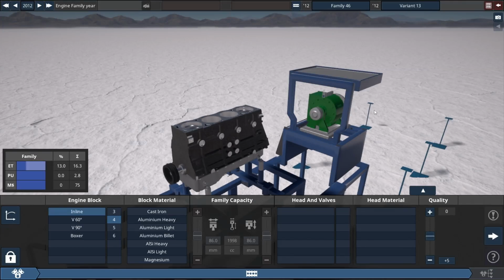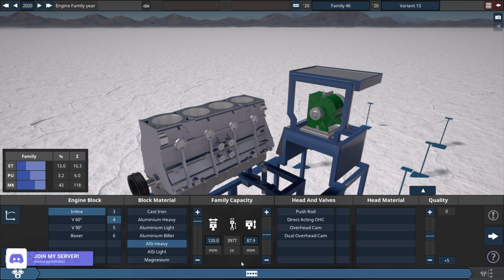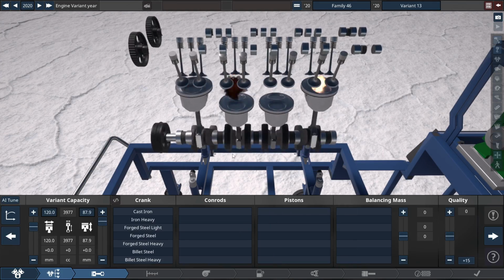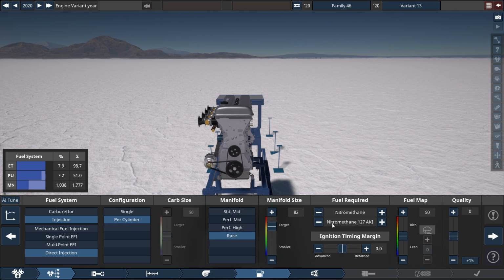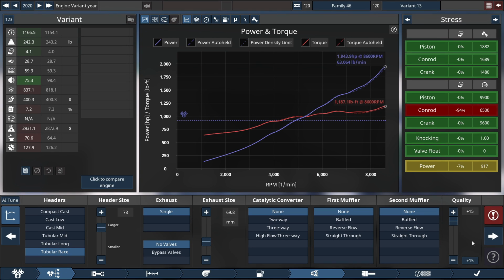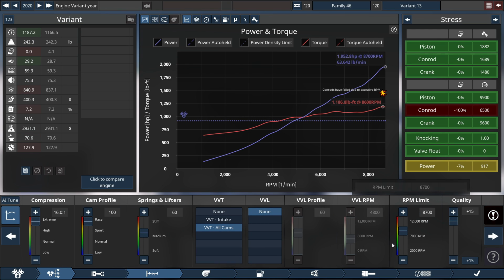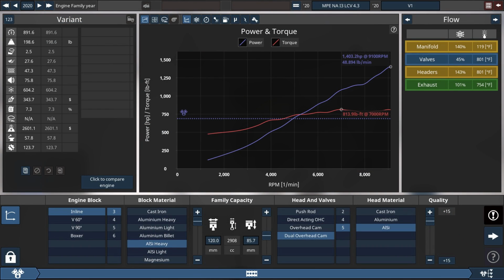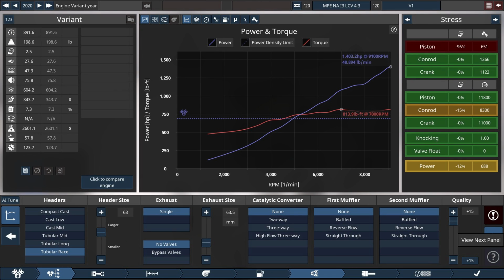The Highest Horsepower, Naturally Aspirated Inline 4 Engine Ever! | Automation Game (LCV 4.3)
For the second engine in Automation's Ellisbury Update, I have this 4.3L I4 engine with a power rating of nearly 2,000 HP. This engine also has a HUGE 124.0mm bore and an 87.9mm stroke. Also, this engine is naturally aspirated, meaning that the engine is not turbocharged or supercharged whatsoever!

PC Specs:

CPU: AMD Ryzen 7 5800X (8C/16T @ 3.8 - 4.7 GHz)
GPU: GIGABYTE RTX 3060 Ti GAMING OC 8G
SSD: ADATA Ultimate SU800 1TB
HDD: Toshiba X300 4TB 7200 RPM
RAM: G.Skill Ripjaws V (64 GB @ 3200 MHz DDR4)

OTHER:
Social Media Animations & End Screen Graphics by CreatorSet